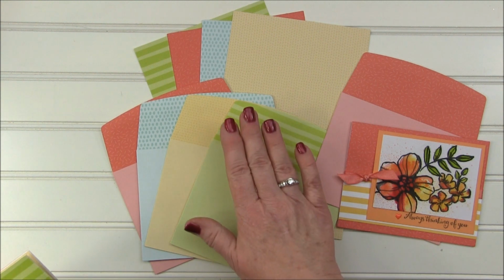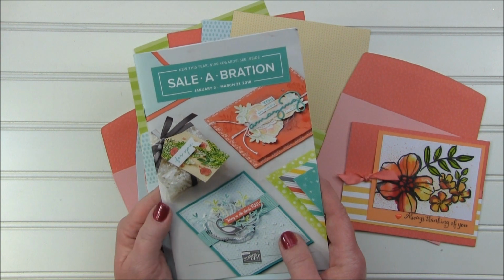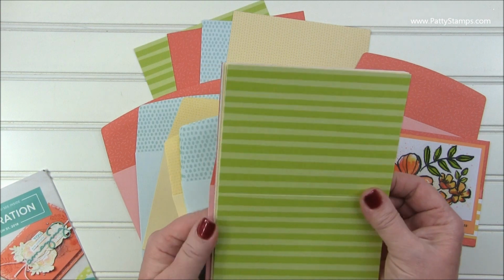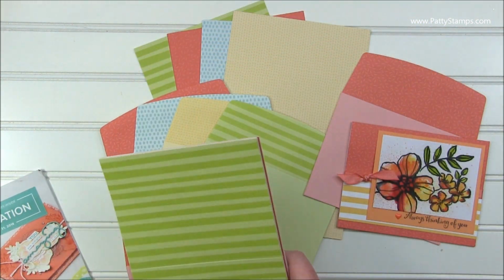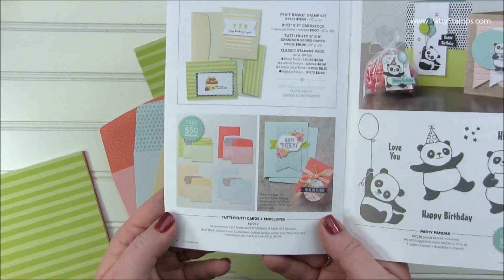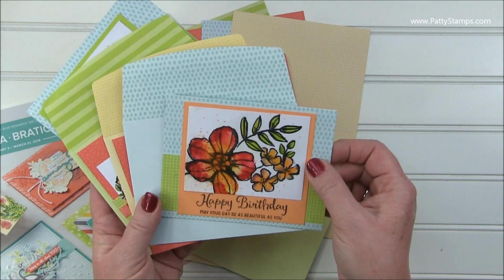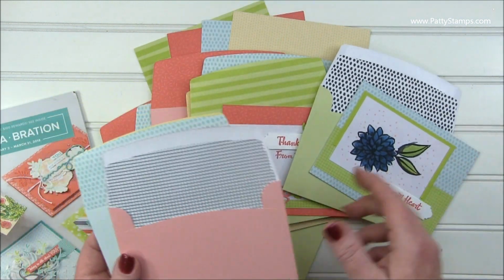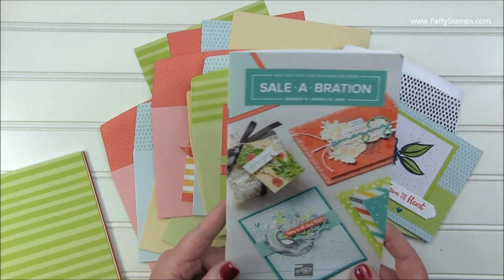Sale-a-Bration Tutti-Frutti cards - free gift with Stampin' Up! order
See the Tutti-Frutti Stampin' UP! cards and envelopes - a free gift choice during Sale-a-Bration 2018 for your $50 online order.  Ideas for creating handmade cards by Patty Bennett.
S H O P Stampin' Up!